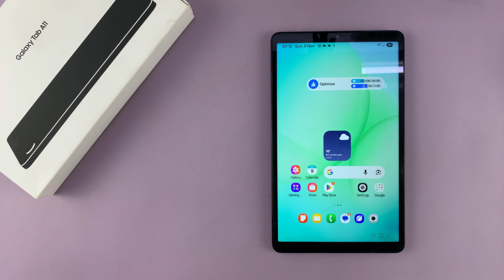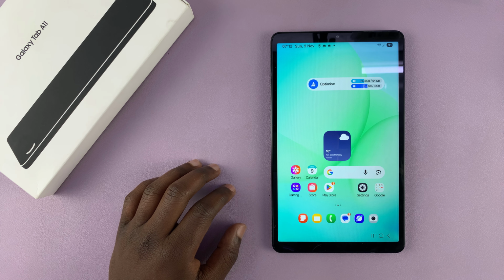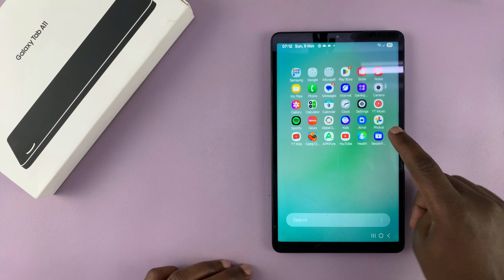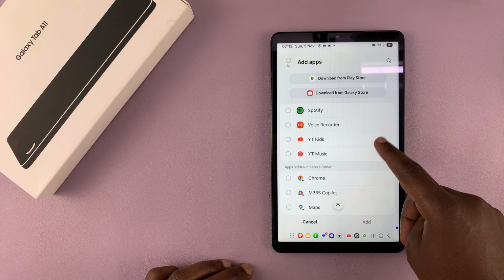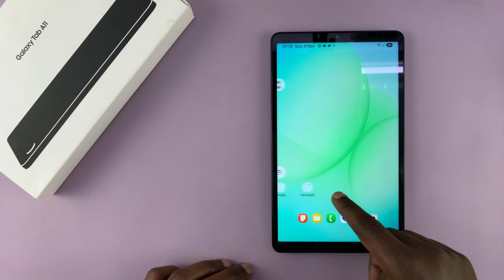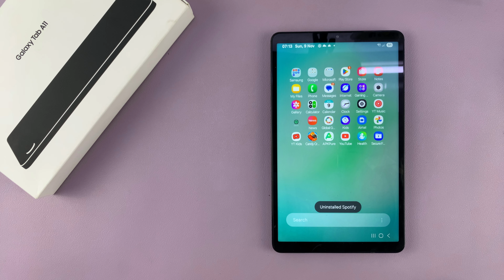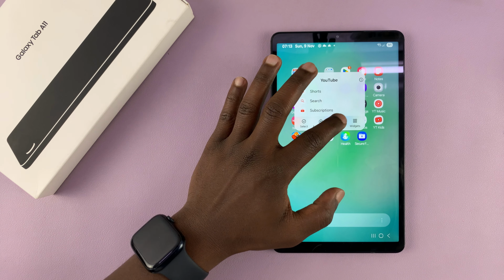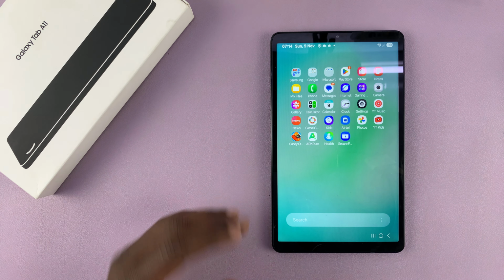How To Lock Apps With Password On Samsung Galaxy Tab A11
In this quick and simple tutorial, we’ll show you step-by-step how to lock apps with a password on the Samsung Galaxy Tab A11. Protect your private apps using a password, PIN, or pattern. Secure your photos, messages, files, or any other sensitive apps.

How To Hide Apps On Samsung Galaxy Tab A11:

Step 1: Set up Secure Folder.
Step 2: Open the Secure Folder and enter lock type.
Step 3: Add apps you want to lock and tap on Add.
Step 4: Remove locked apps from home screen.
Step 5: Launch the Secure Folder app and enter the lock screen type to access your hidden apps.

Samsung Galaxy Tab A11 Case

Cell Phone Tripod Adapter